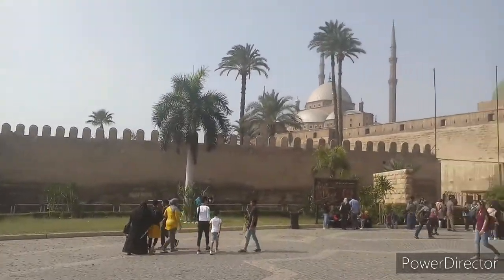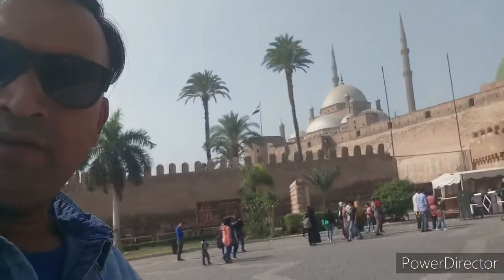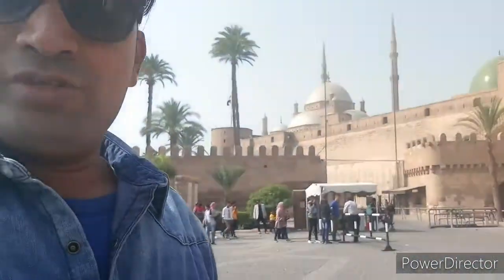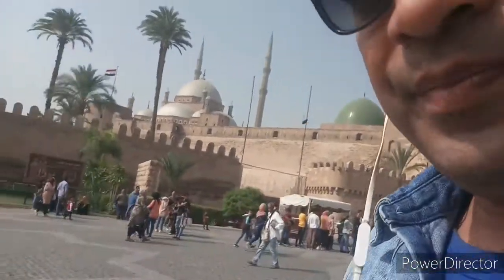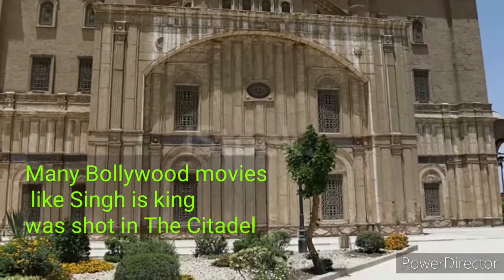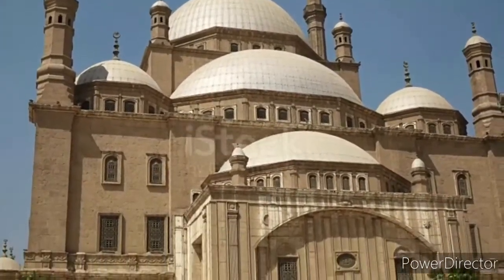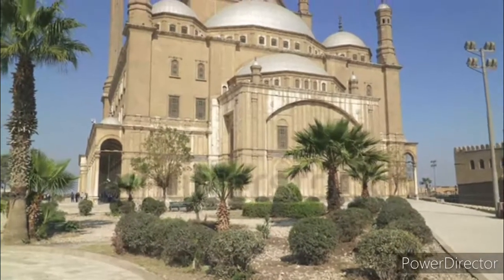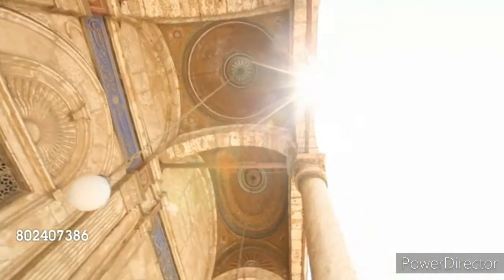The Citadel of Cairo|The Citadel of Saladin| Cairo city|Muhammad Ali Mosque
Sprawling over a limestone spur on the city's eastern edge, the Citadel, started by Saladin in 1176 as a fortification against the Crusaders, was home to Egypt’s rulers for 700 years. Their legacy is a collection of three very different mosques, several palaces (housing some either underwhelming, or nearly-always closed museums) and a couple of terraces with superb Cairo views – on a clear day you'll see Giza's Pyramids poking up in the far distance.

Following their overthrow of Saladin’s Ayyubid dynasty, the Mamluks enlarged the complex, adding sumptuous palaces and harems. Under the Ottomans (1517–1798) the fortress expanded westward and a new main gate, the Bab Al Azab, was added, while the Mamluk palaces deteriorated. Even so, when Napoleon’s French expedition took control in 1798, the emperor’s savants regarded these buildings as some of the finest Islamic monuments in Cairo.

Nomadic Mandla channel

This didn’t stop Mohammed Ali – who rose to power after the French – from drastically remodelling, and crowning the complex with the Ottoman-style mosque that dominates Cairo’s eastern skyline. After Mohammed Ali’s grandson Ismail moved his residence to the Abdeen Palace, the Citadel became a military garrison. The British army was barracked here during WWII, and Egyptian soldiers still have a small foothold, although most of the Citadel has been given over to tourists.